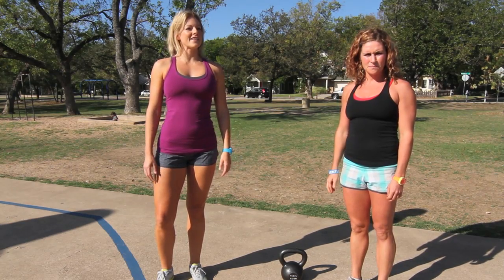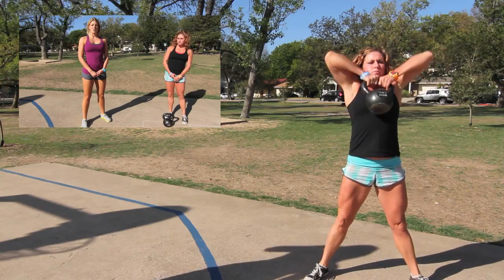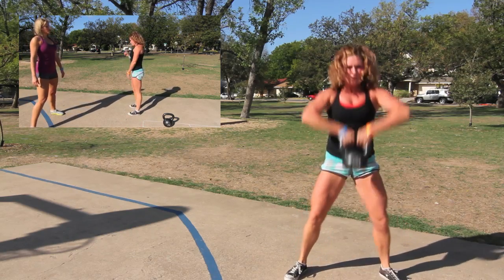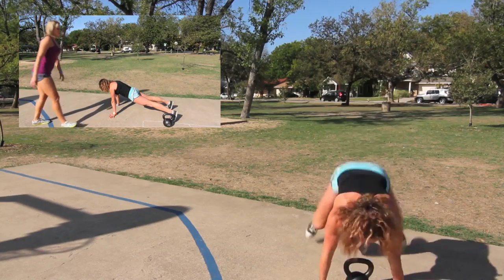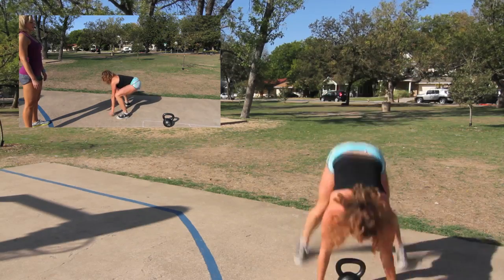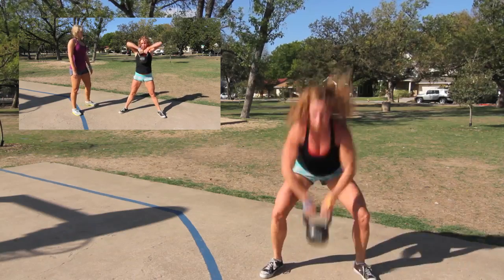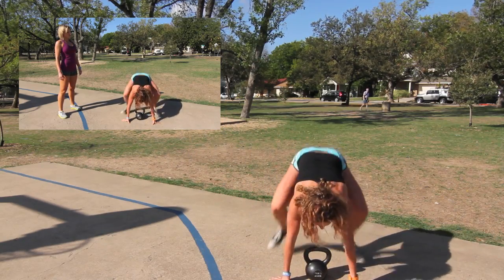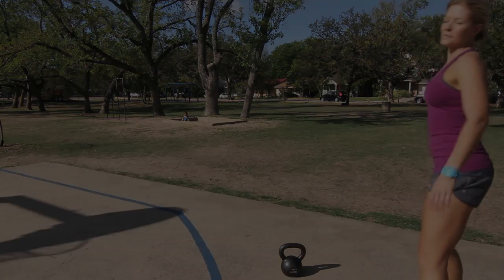Relentless Training Lab #1 - Sprawl to Sumo Dead Lift High-Pull (SDLHP)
Coach Jess teaches the Sprawl to Sumo Dead Lift High-Pull (SDLHP) in Relentless Training Lab #1. Learn more about Relentless Athletic Training classes